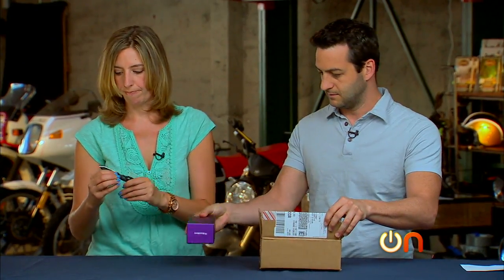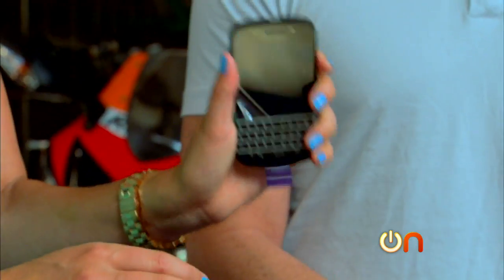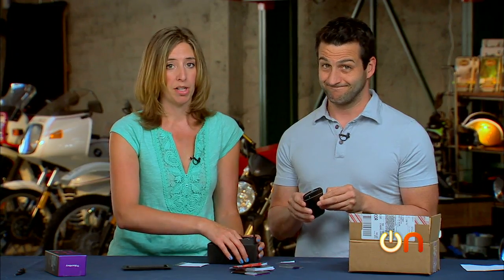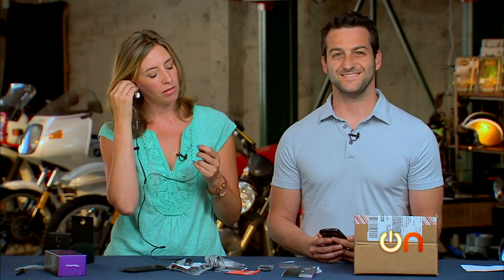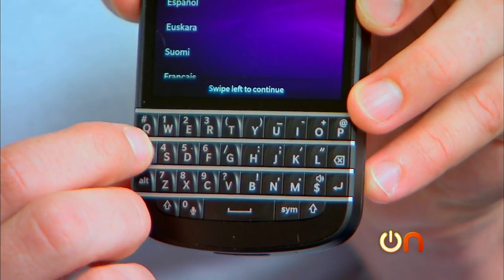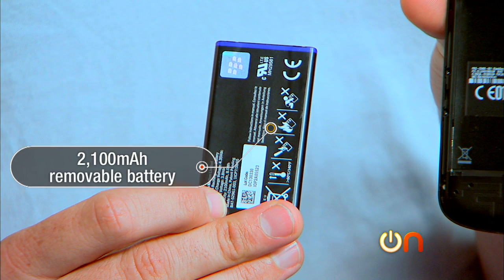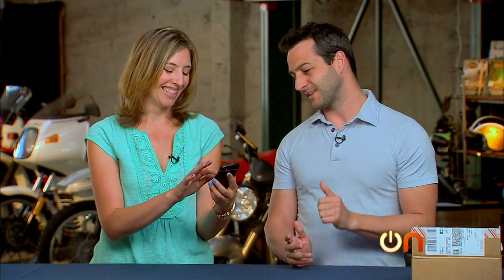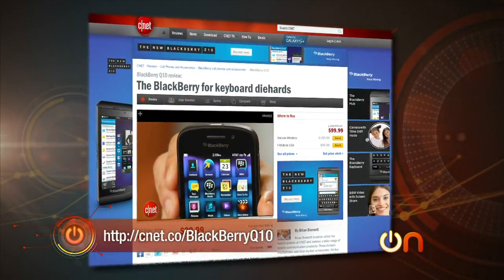Always On - Unboxing the Blackberry Q10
Molly Wood and Jeff Cannata unbox the Blackberry Q10, which has a physical keyboard and the newest Blackberry 10.1 operating system.